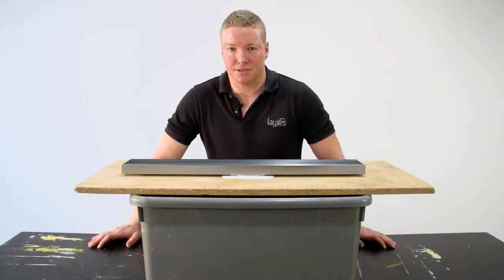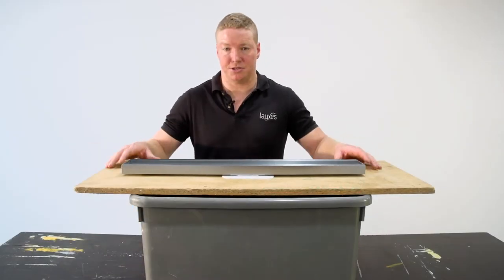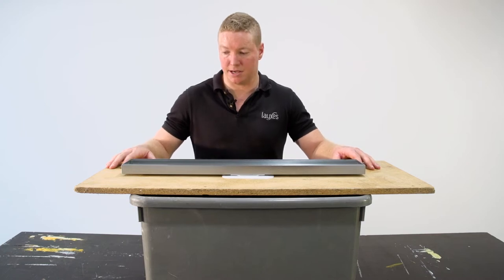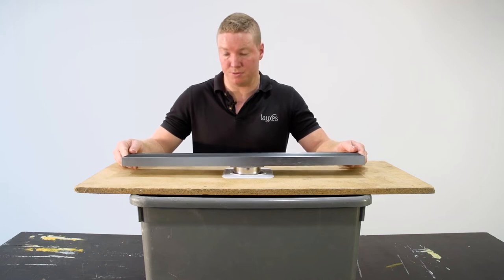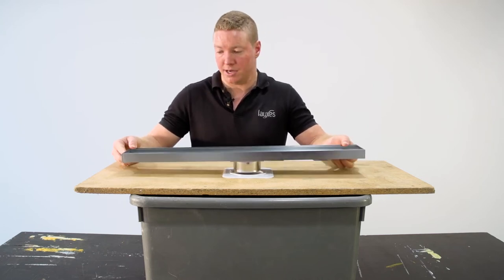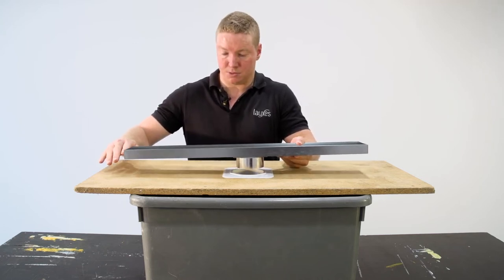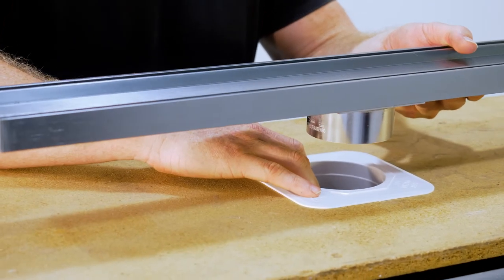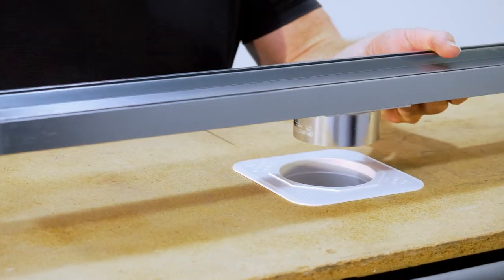What happens if the silicone breaks down?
If installed properly, it shouldn't. However where does it go?